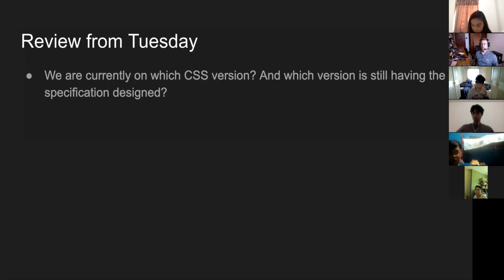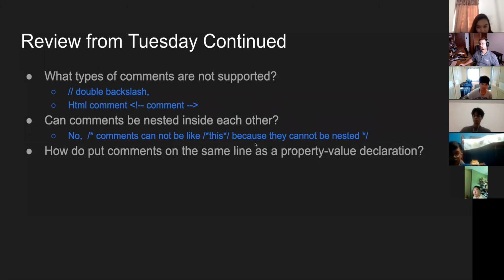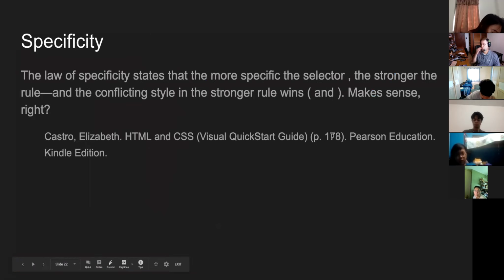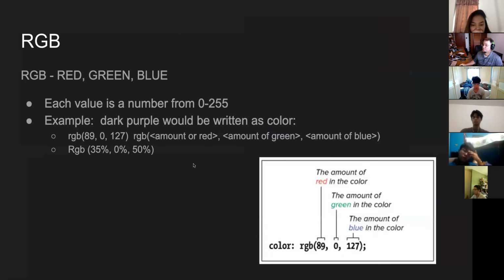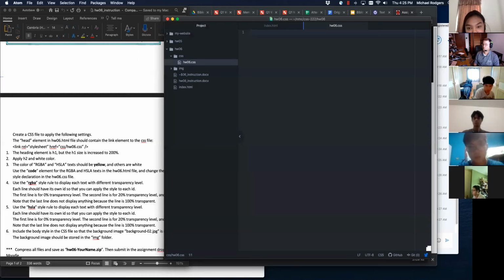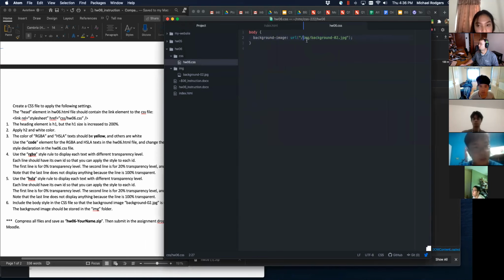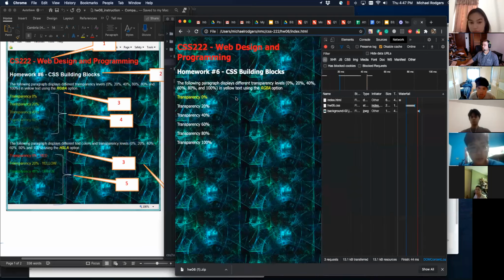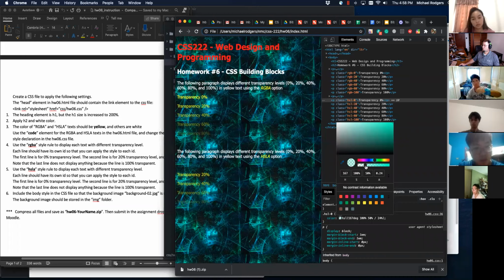CSS222 WK4 Thur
Low-quality Zoom capture of NMC class on web design.